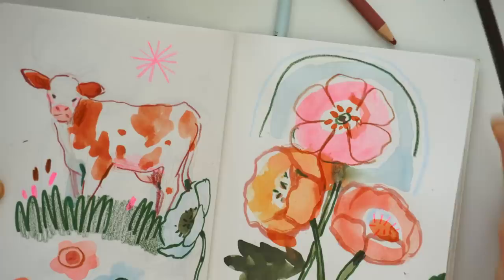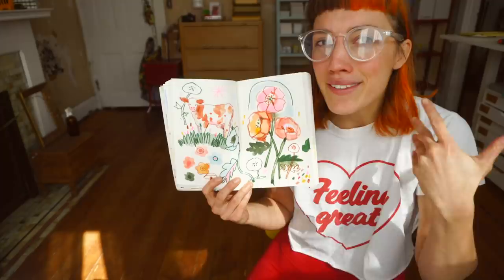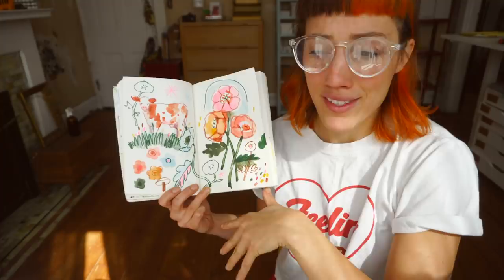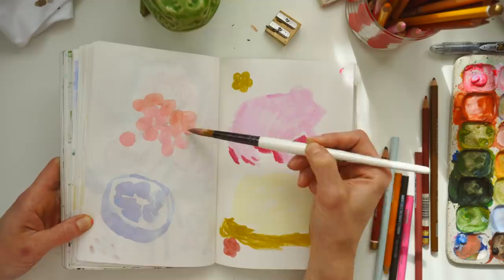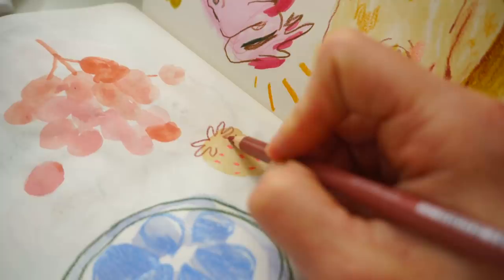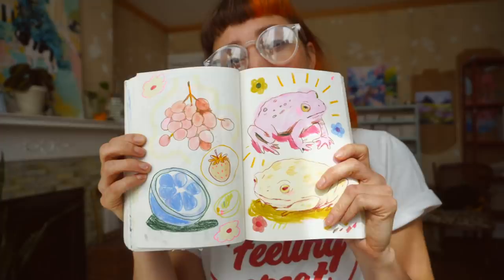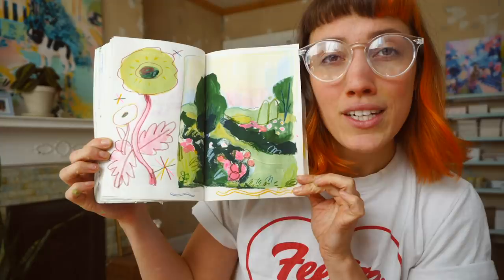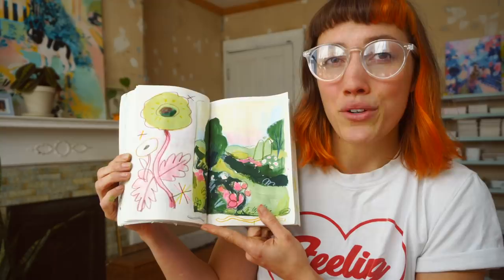✿ DRAW WITH ME ☻ 3 SKETCHBOOK SPREADS ✰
INSTAGRAM ✿ @leighellexson

ART SUPPLIES - Check out my FAQ on my website for more of my favorites
- Strathmore Drawing sketchbook
- Winsor & Newton Gouache
- Featuring one acryla gouache color and maybe one arteza gouache color
- Ceramic paint palette from @sugarhouseceramics
- Winsor & Newton Watercolour markers and pigment markers
- Posca Marker